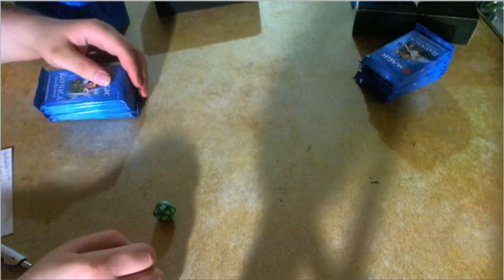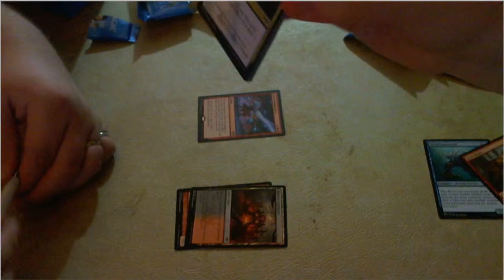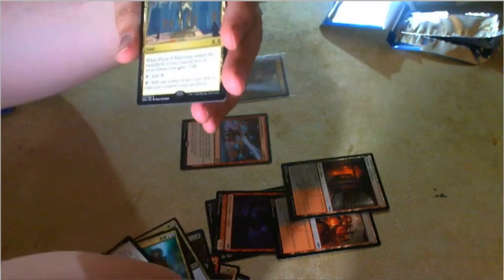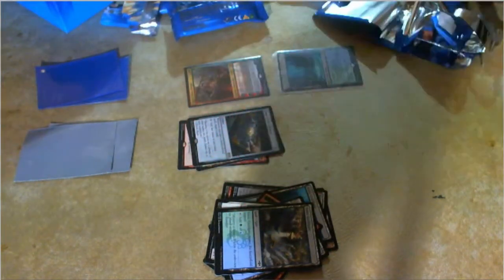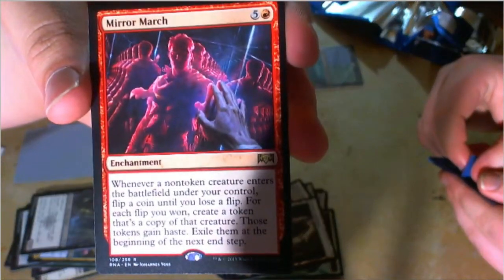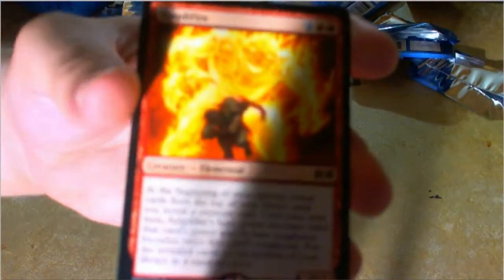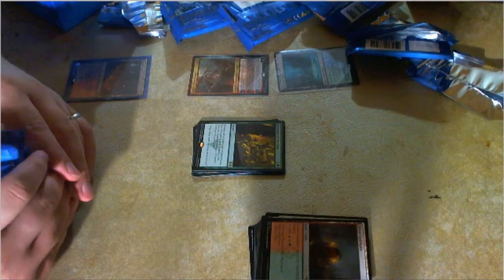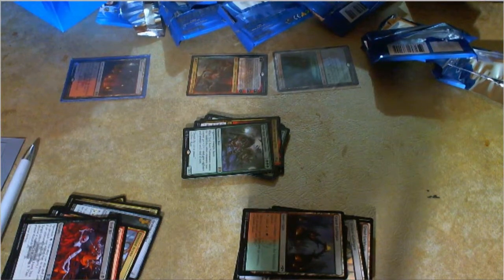Brother Bundle battle!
Couldn't get my hands on a box of Ravnica Allegiance cause our local store was closed. So we used what I had around!